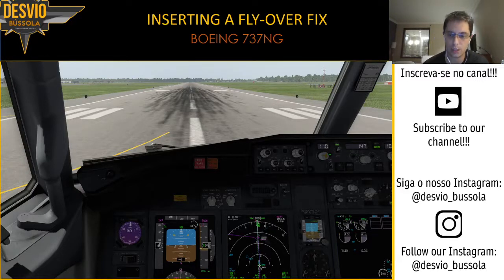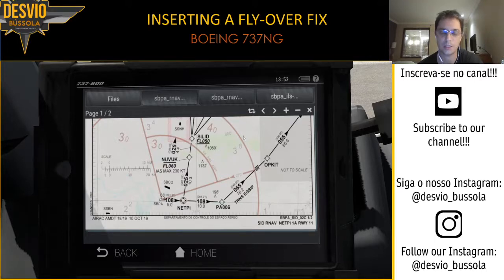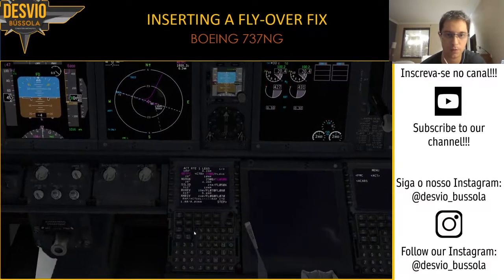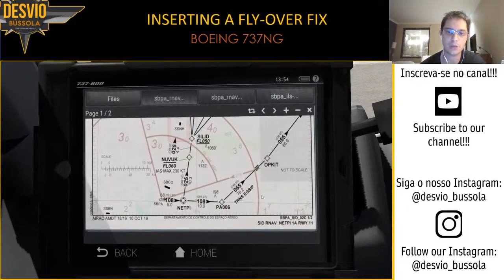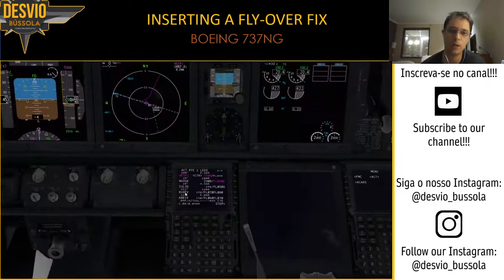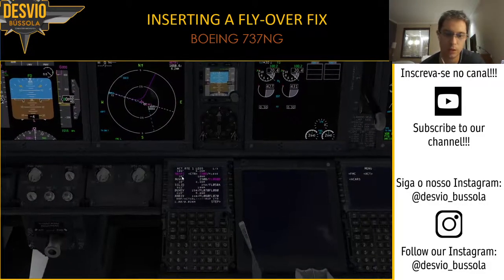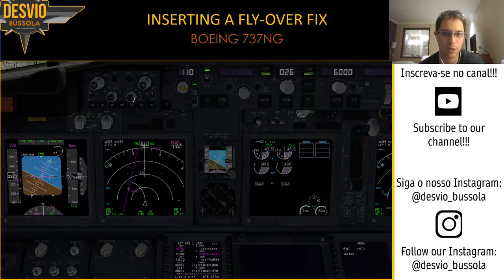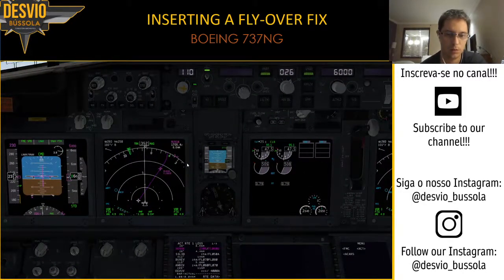Inserting a Fly-Over Fix - Boeing 737NG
How to change a fly-by into a fly-over fix on the 737NG. It works for most Boeing Airplanes.